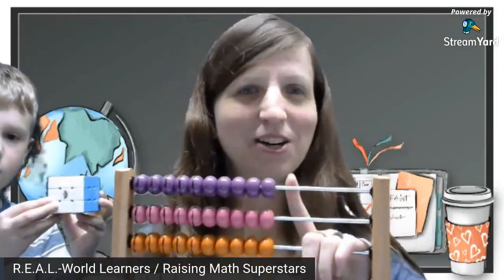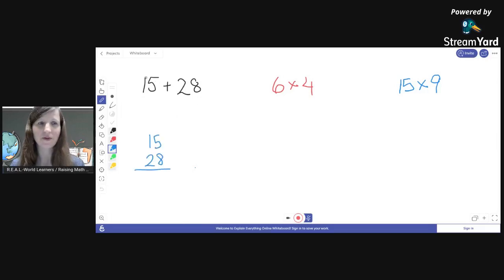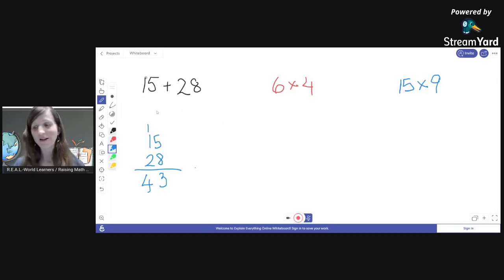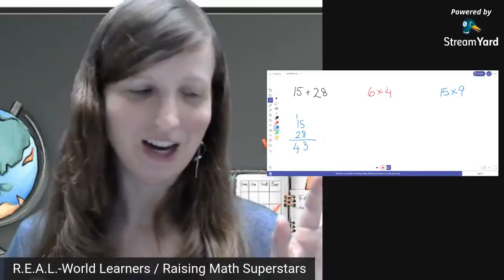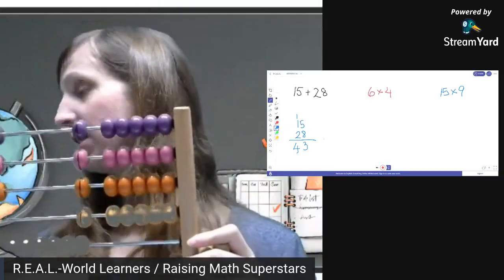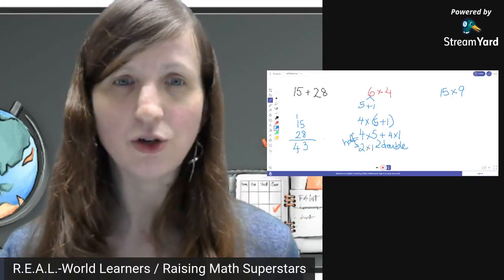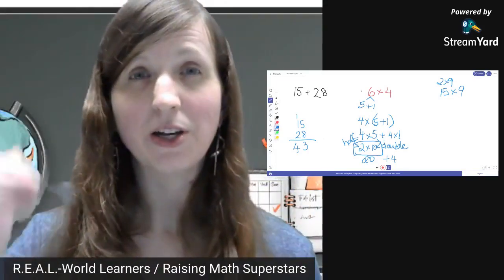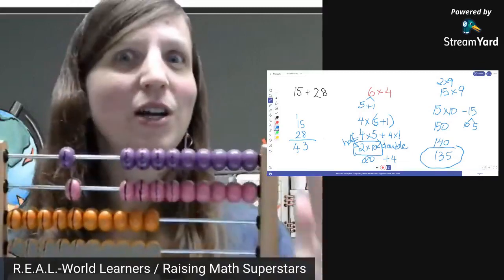A rubik's cube (TM) and an abacus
What do a rubik's cube and an abacus have to do with breaking through Math anxiety? Come chat with my son and I as we explore ways to bring Math to life 🙂.